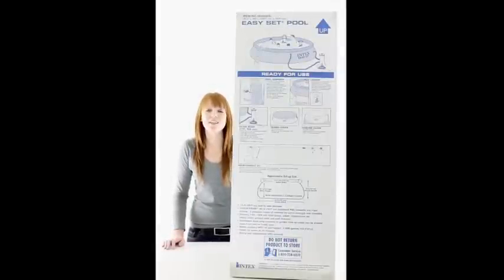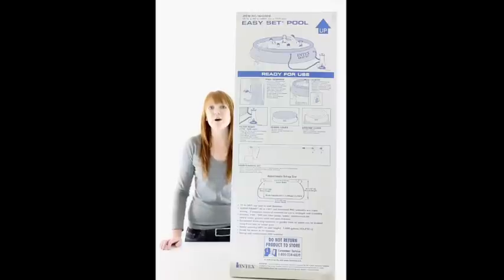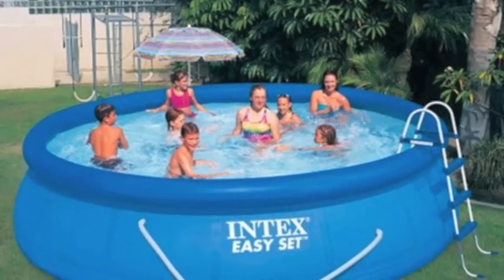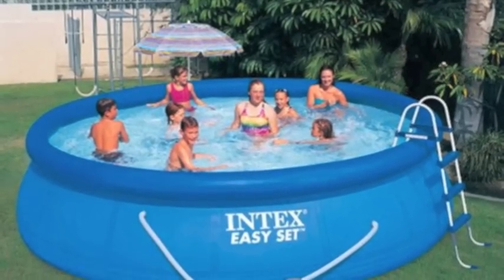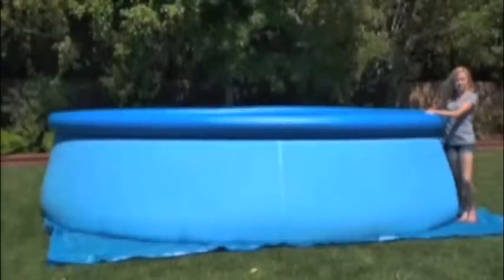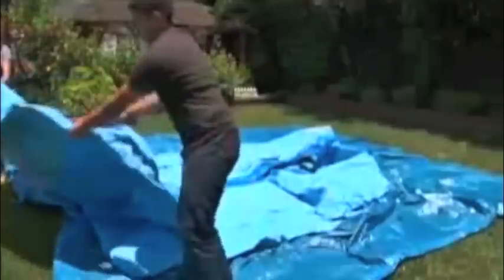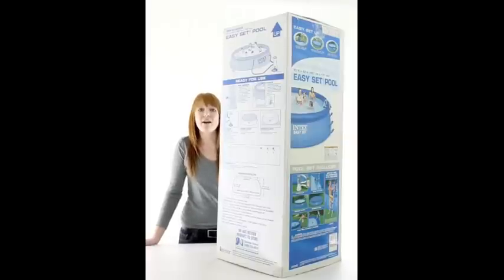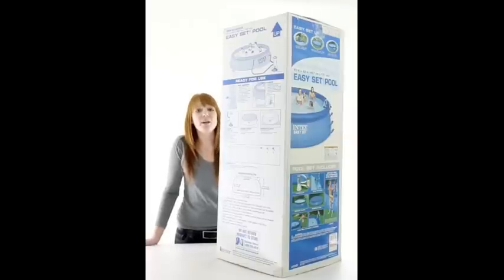Intex 15' x 42" Easy Set Complete Pool Set | 56408EG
- Surface Skimmer that removes leaves and other floating debris
- Drains conveniently! Drain plug accepts a garden hose to drain water away from the pool area as desired
- Hybrid plastic allows more air pressure for rigidity